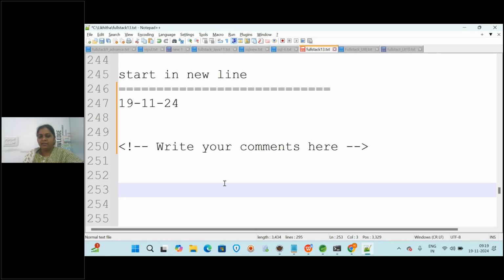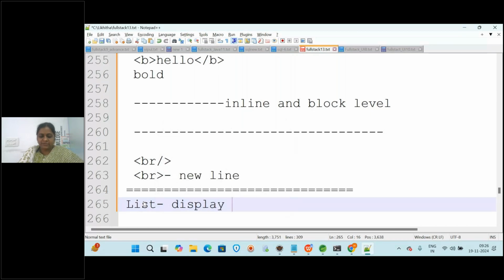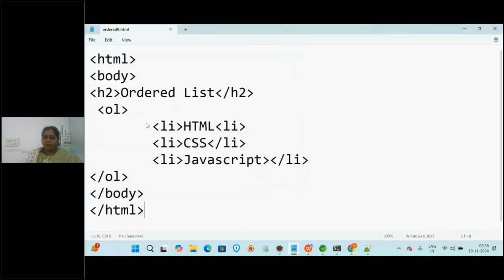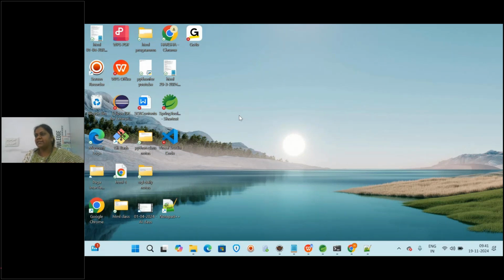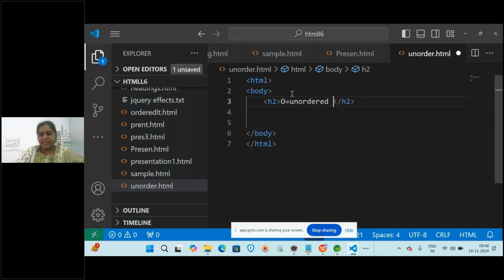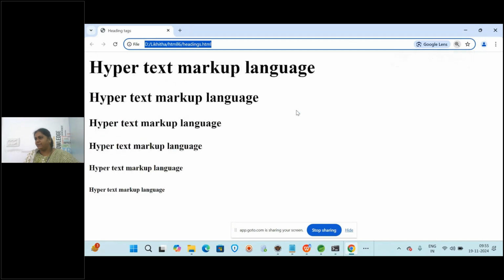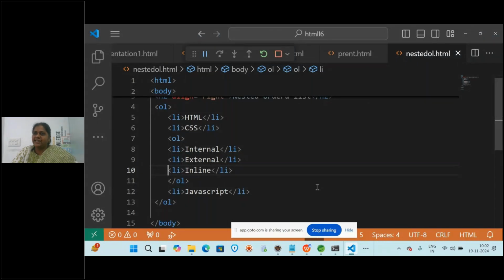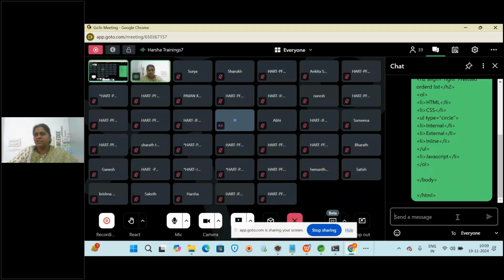FullStack | Exploring Form Tags in HTML | Tutorial for Beginners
In this session of our Full Stack Development Training, we explore one of the foundational elements of web development: HTML Form Tags.

📌 What you'll learn in this video:

Introduction to form tags in HTML and their importance.
How to create various input fields like text boxes, checkboxes, radio buttons, and dropdowns.
Using form attributes for enhanced functionality.
Styling and structuring forms for a professional look.
Real-world examples and best practices for creating forms.
If you're a beginner in web development or an aspiring full-stack developer, this tutorial is perfect for you!

🔗 Don't forget to:

Share your feedback or questions in the comments below!
📚 About Harsha Trainings:
We provide top-notch training on full-stack development, Appian, Salesforce, and other leading technologies to help you master the skills you need.

Get ready to dive into the world of web development with Harsha Trainings!

Pega
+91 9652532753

Devops
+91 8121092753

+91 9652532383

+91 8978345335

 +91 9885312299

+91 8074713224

Regards,
Harsha Trainings,
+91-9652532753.